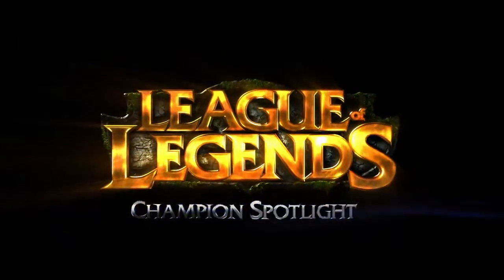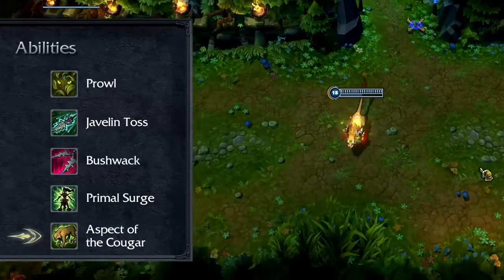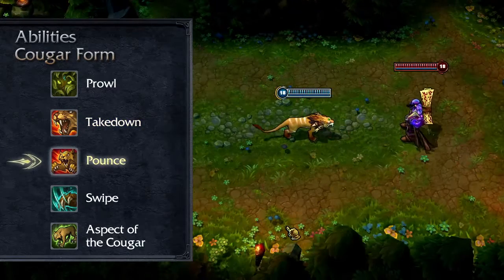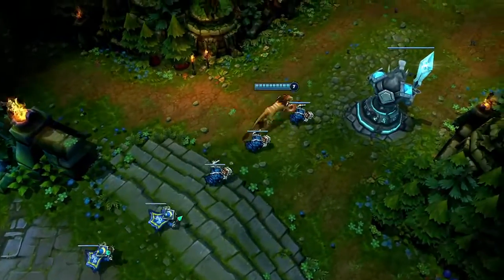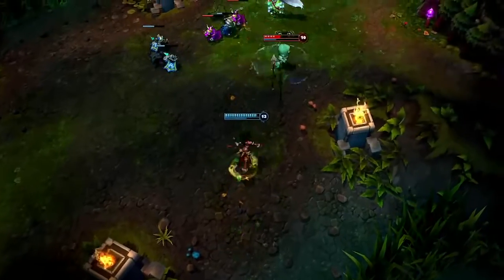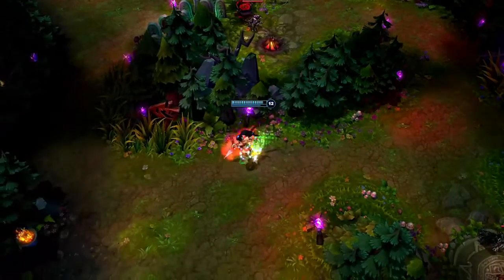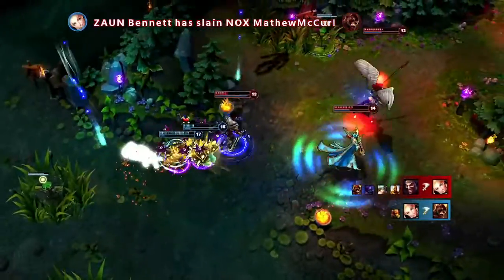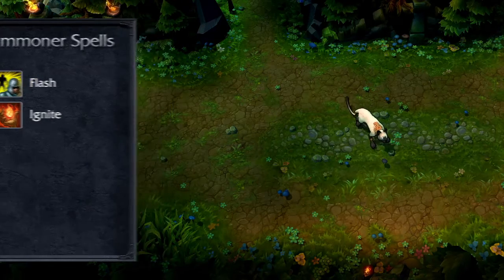Champion Spotlight the Bestial Huntress